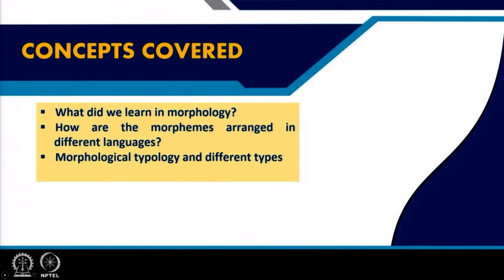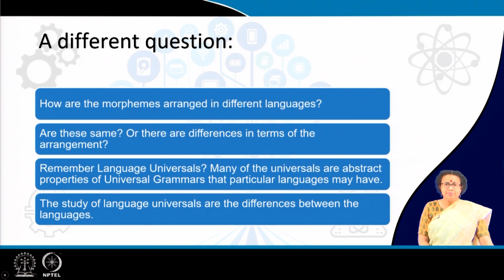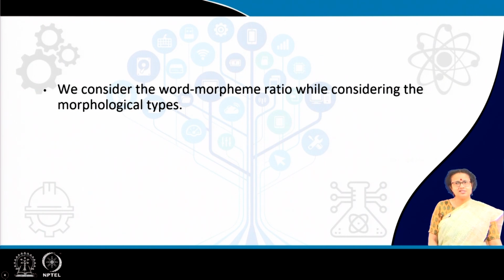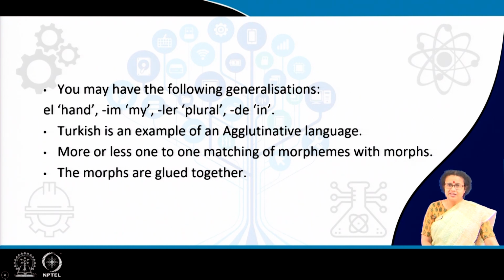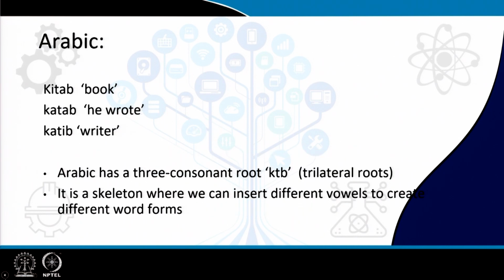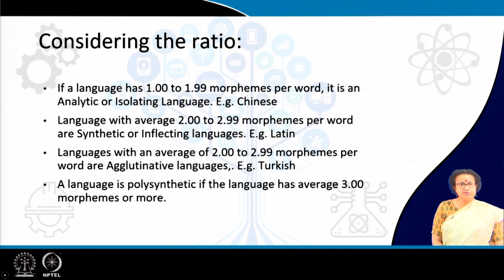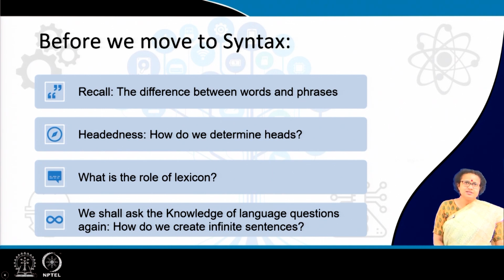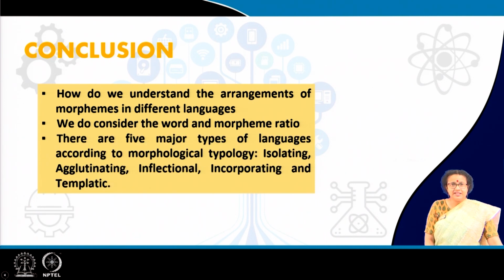Lecture 21: Morphological Typology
1. What did we learn in morphology?
2. How are the morphemes arranged in different languages?
3. Morphological typology and different types